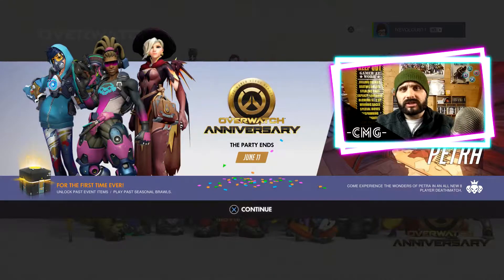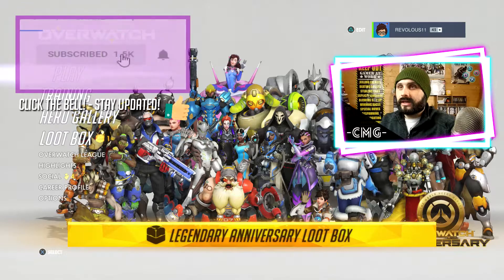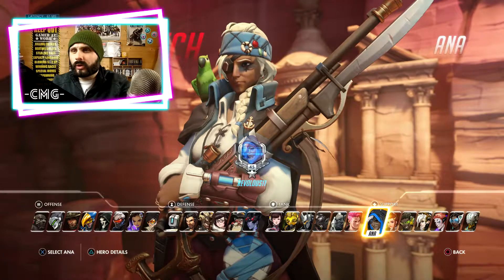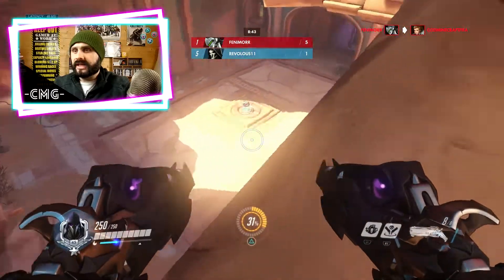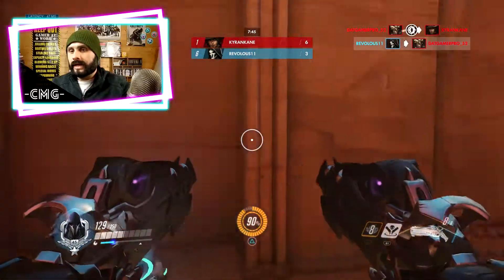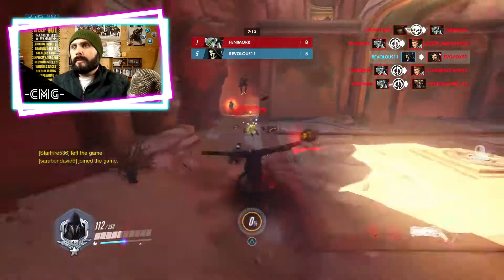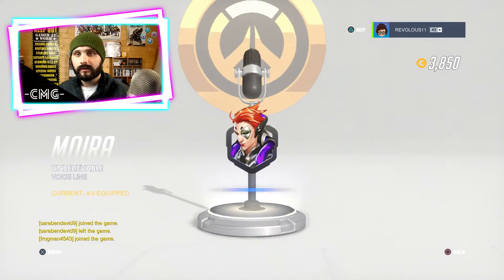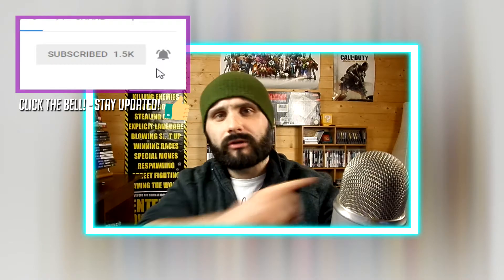ANNIVERSARY EVENT 2018 PETRA **NEW MAP** | OVERWATCH #47 A - 8 PLAYER FFA DEATHMATCH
Overwatch is celebrating its second successive year, and to celebrate, Blizzard have brought back the Anniversary Event. We have a brand new Deathmatch map known as "Petra", 8 new legendary hero skins, plus ALL seasonal brawls have been made available to play daily in the arcade. Skins from past events can also be bought with coins or opened via loot boxes!

In this video, I'm playing one game of Deathmatch on the new Petra map.